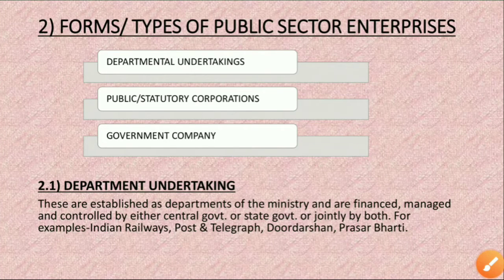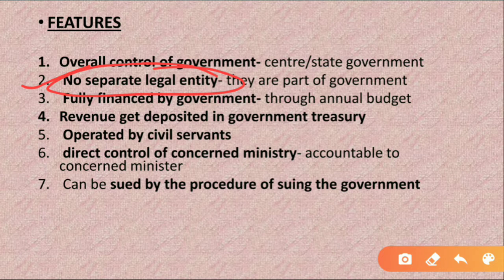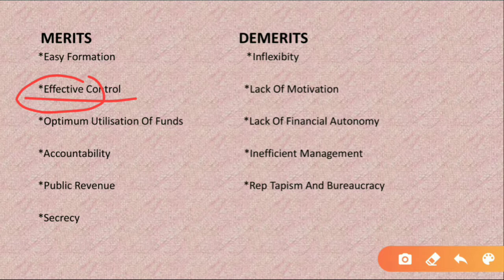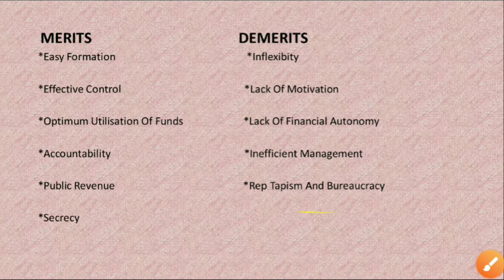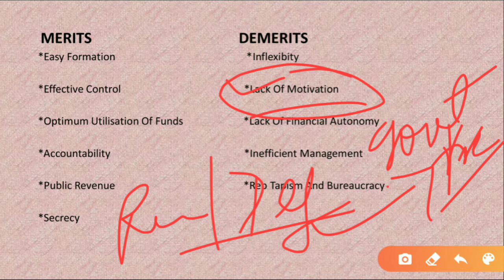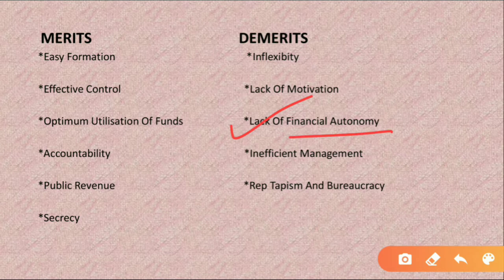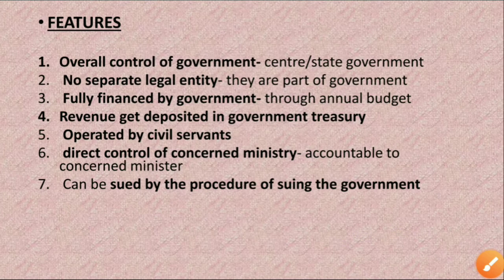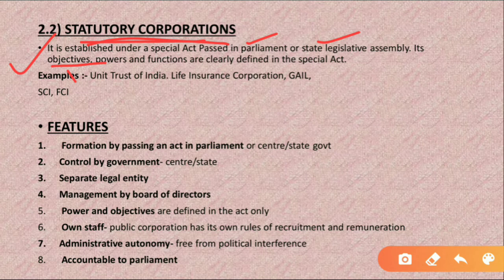20th Video_Class-XI_BST_Chapter-3(Private, Public And Global Enterprises-Part B)_Dated-29/07/20